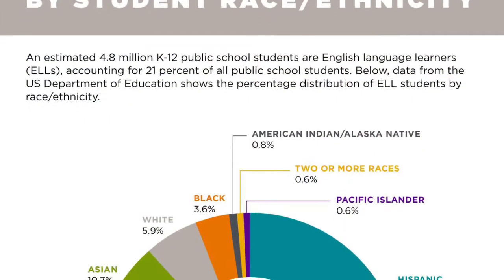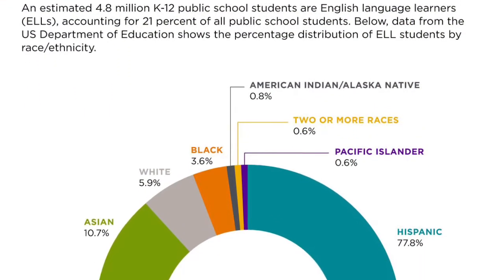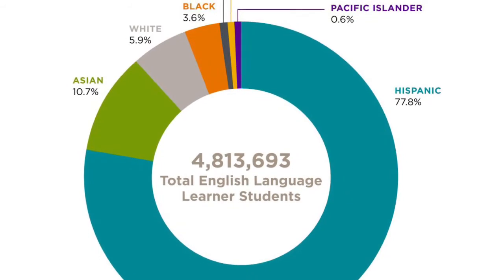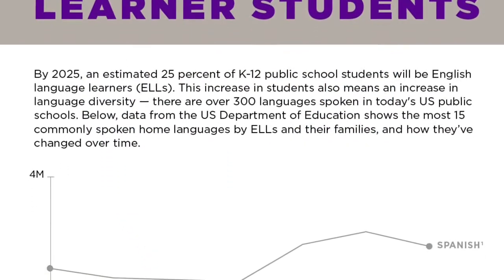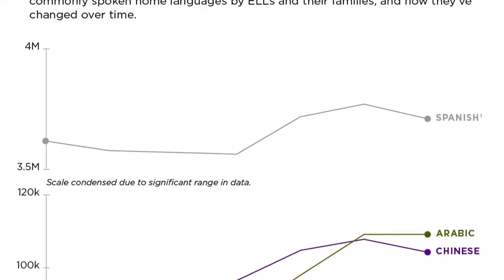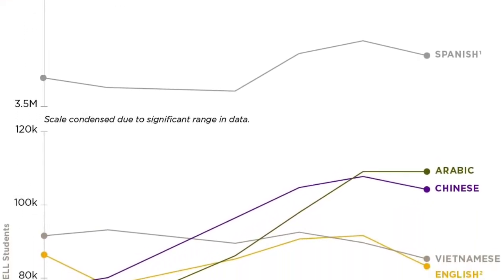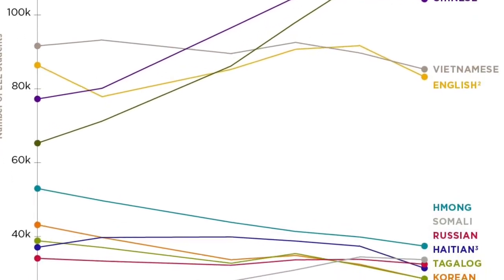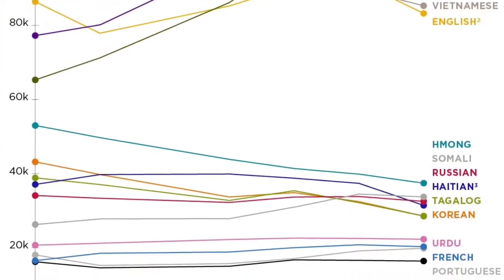The Overrepresentation of ELL’s in Special Education